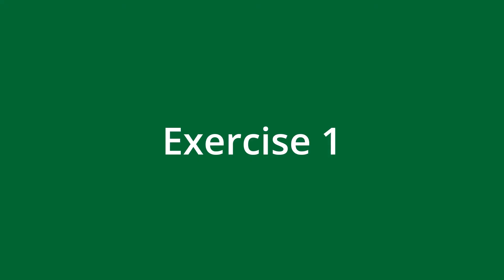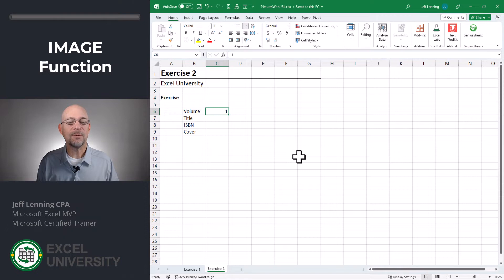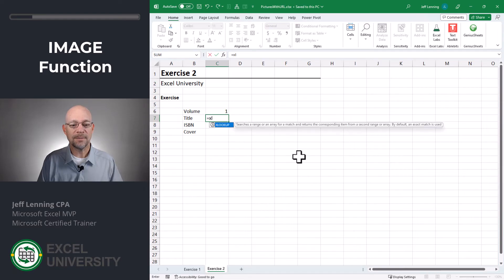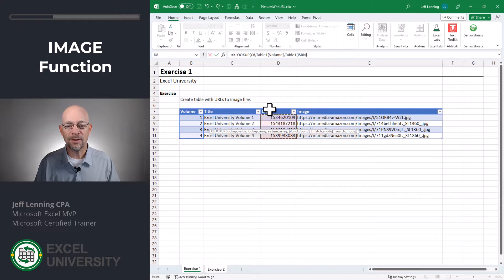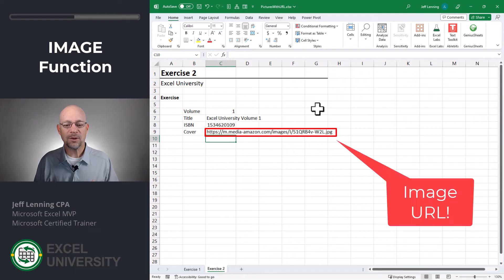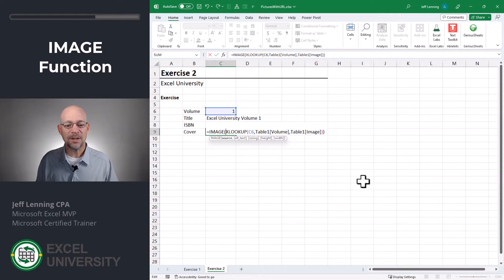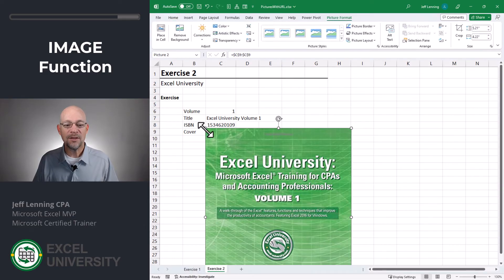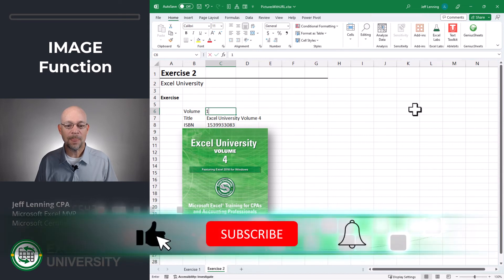Excel Pictures with URLs Part 3 | Excel Formula Hacks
Pictures in Excel Series - Part 3 of 5 🚀 Unlock hidden Excel tricks and hacks, and become a time-saving Excel pro Say goodbye to late nights and spreadsheet struggles!  Your ticket to freedom has arrived with Excel University Speed Challenge Don't miss out, join now!

In the previous videos, we learned how to insert pictures into Excel cells from our local device. In this video, we'll learn how to insert pictures into cells from an online source via a URL.

Chapters in this video:
00:00 - Introduction
00:16 - URL Table
00:31 - IMAGE Function

By the end of this video, you'll be able to insert pictures from URLs into your Excel spreadsheet and use them to visualize data in a visually compelling way. If you're a data analyst or someone who works with spreadsheets a lot, then this video is for you!